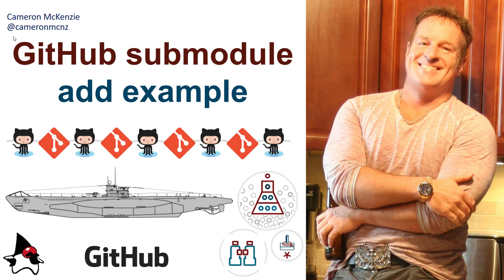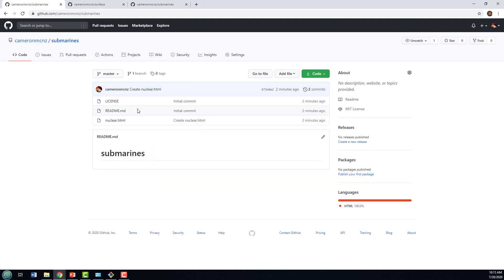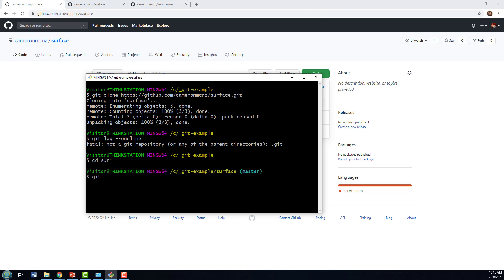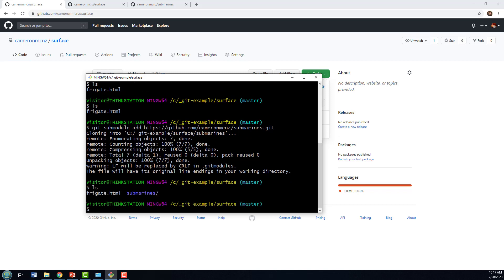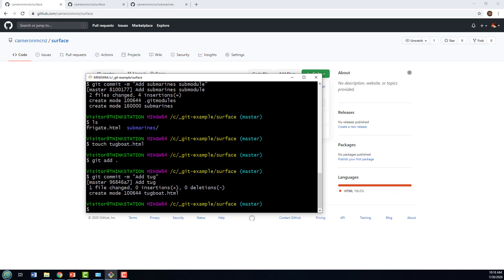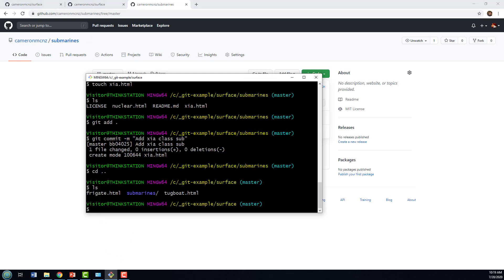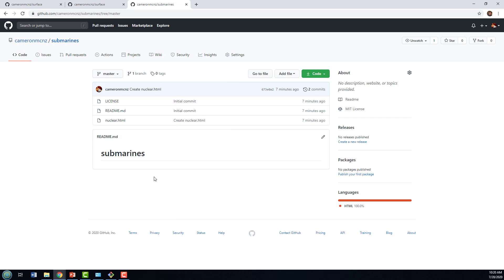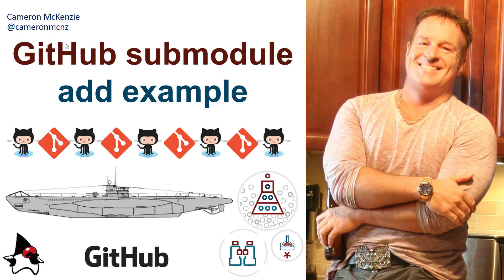Add git submodules to GitHub example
Do you have two GitHub repositories and you want to make one a git submodule of the other? This GitHub submodule add tutorial will show you how to set up the link between the two git repositories and then push the added submodules to GitHub where your changes can be shared across the team.